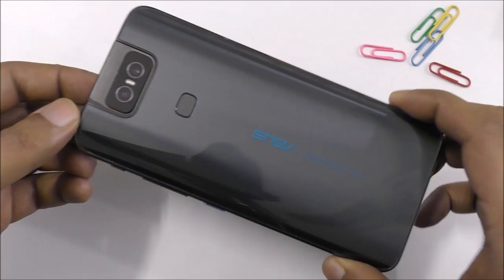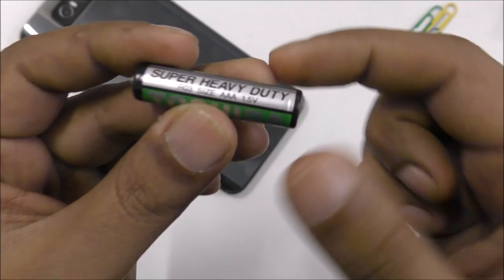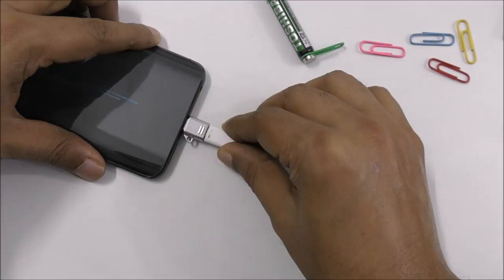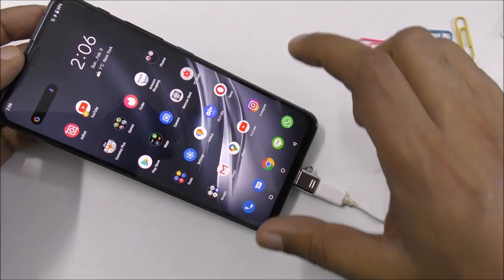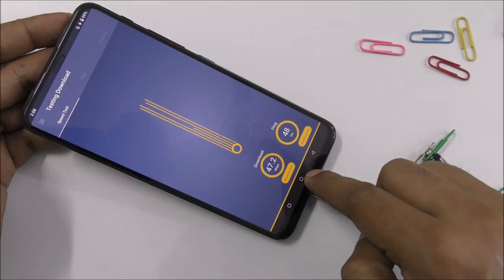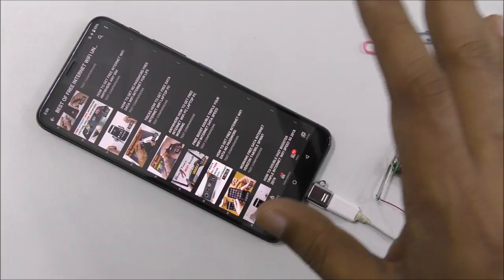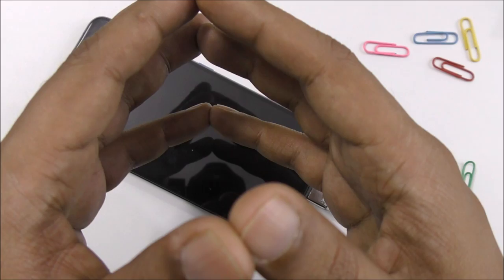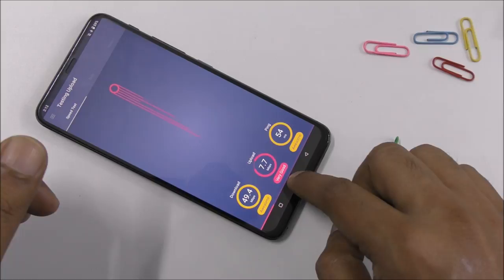FREE INTERNET DATE TRICK IDEA FROM AAA BATTERIES